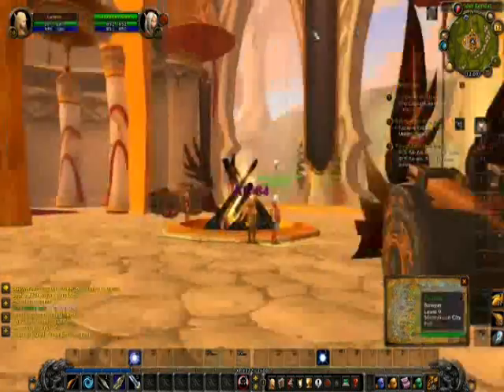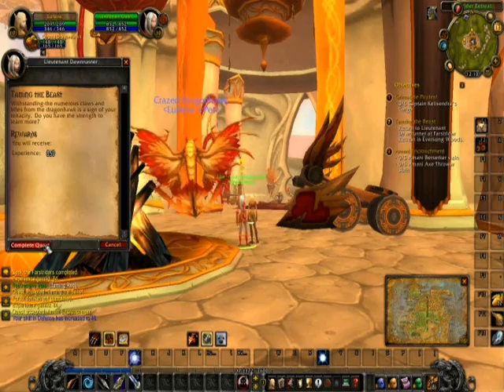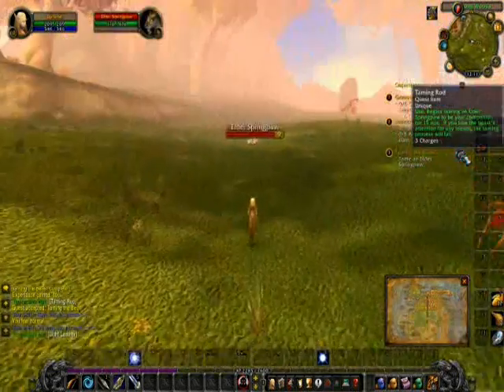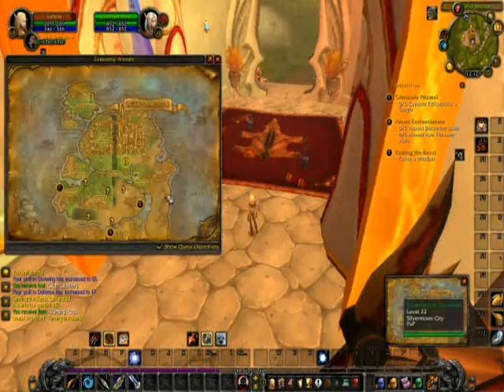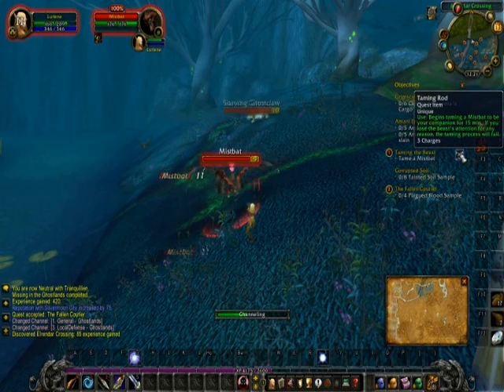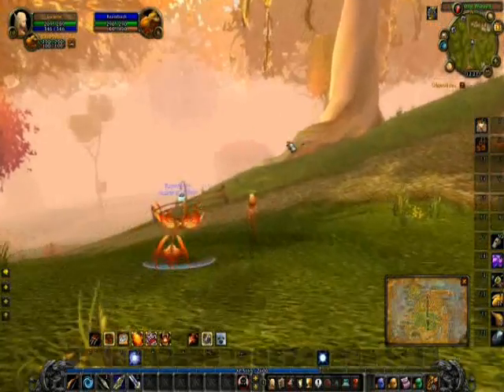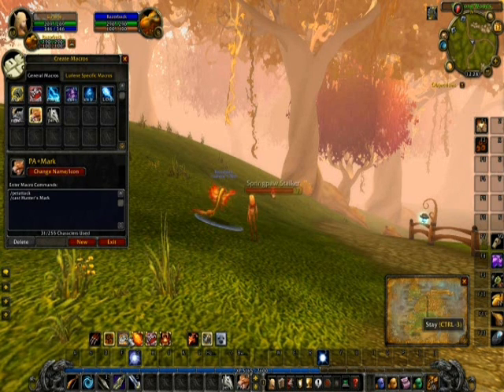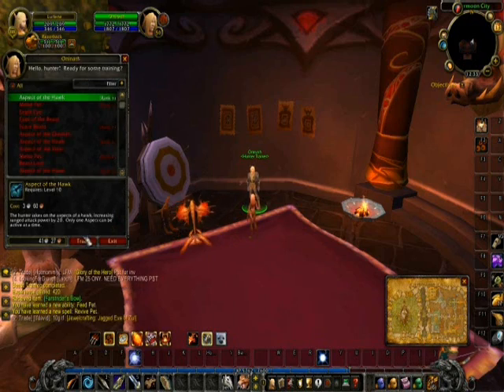Pet Training Quests.wmv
Continuing series of guides. This one focuses on the pet training quests.